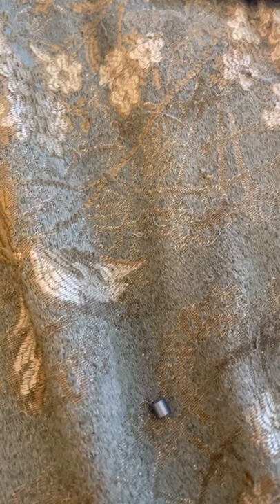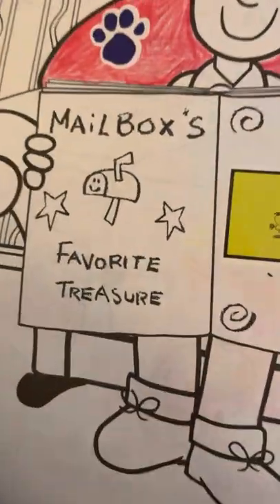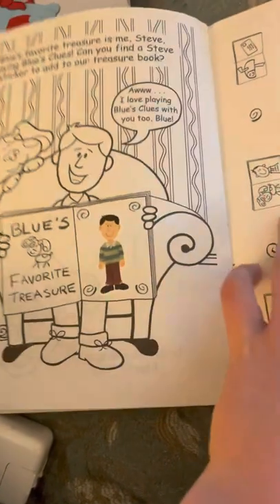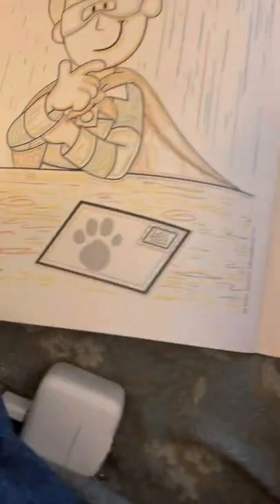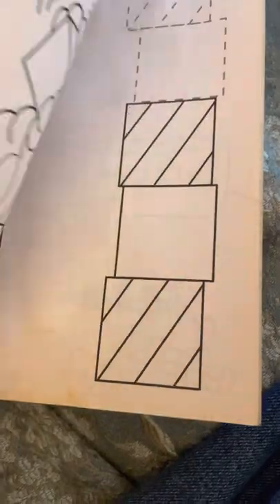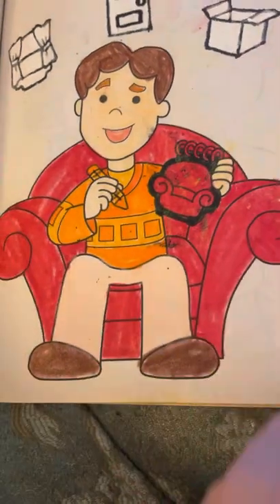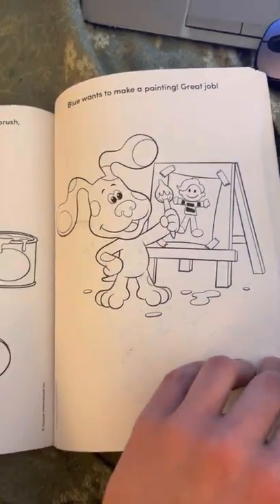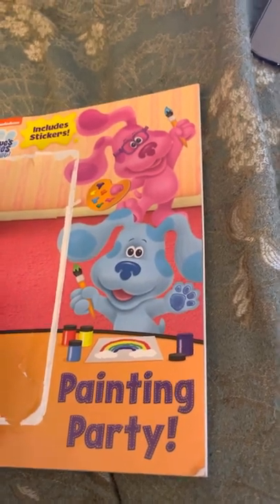Blues Clues Coloring Books